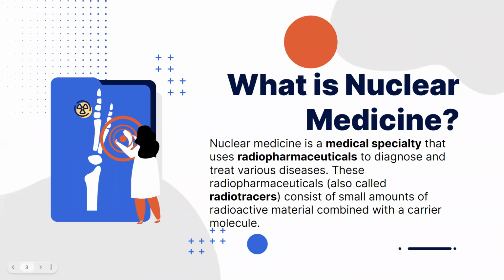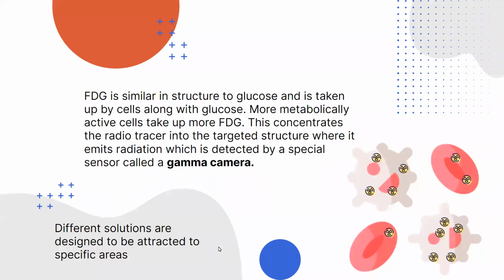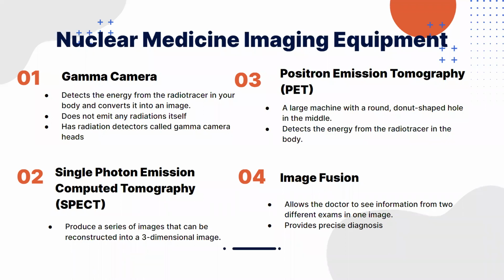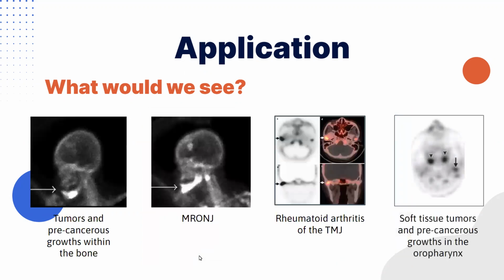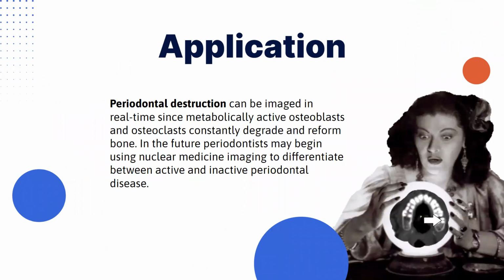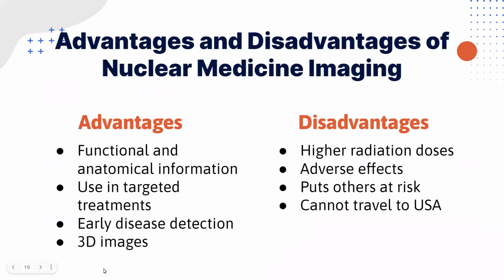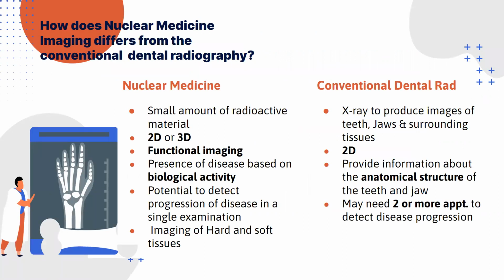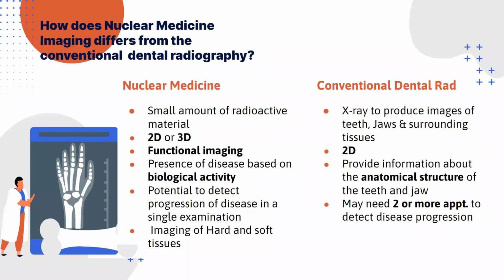Nuclear medicine imaging